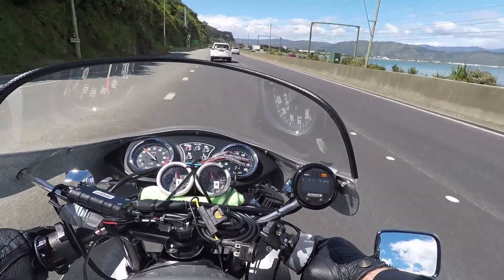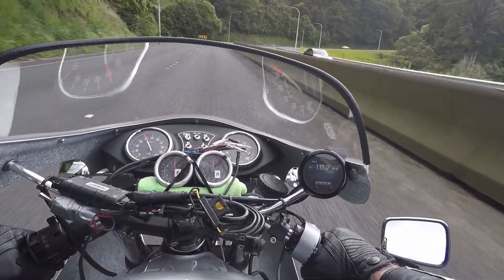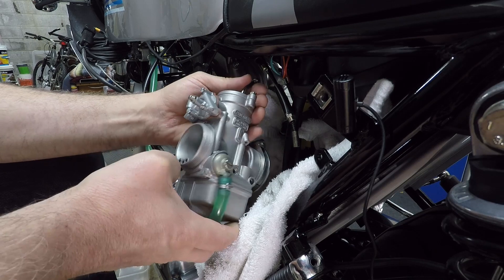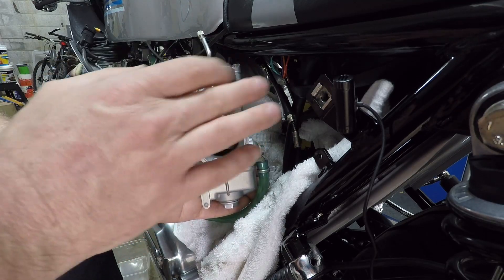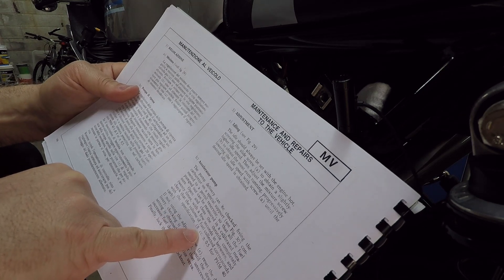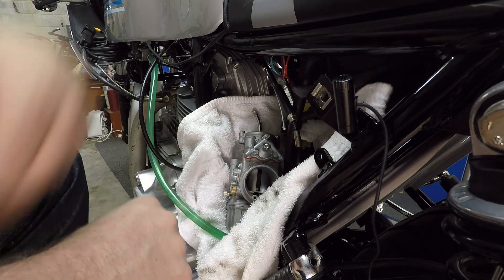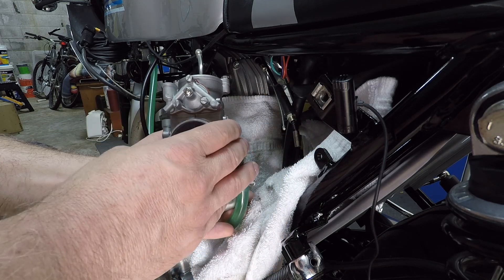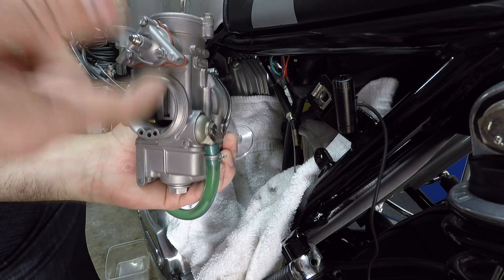DellOrto PHM40 Accelerator Pump Adjustment - Ducati 900SS Bevel Tuning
As part of my series on AFR/lambda testing the 900SS I discovered some heavy bogging when grabbing a big handful of throttle. In this video I demonstrate this issue, then I show how one can measure the pump output, and at the end we see how this completely resolved the problem.
I should also point out that my pumps were squirting 4cc and 5cc respectively prior to making the final adjustment and then the measurement, which is shown in the video.